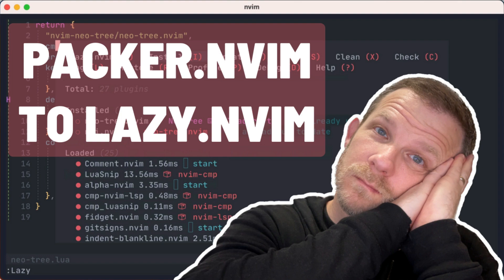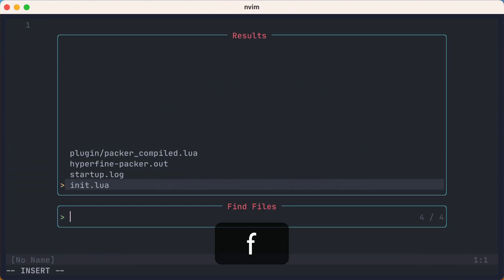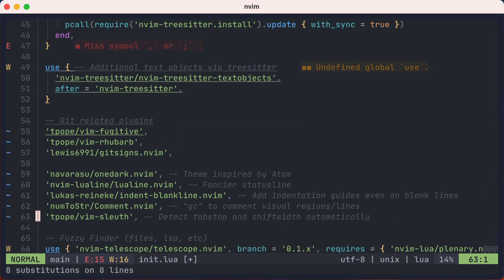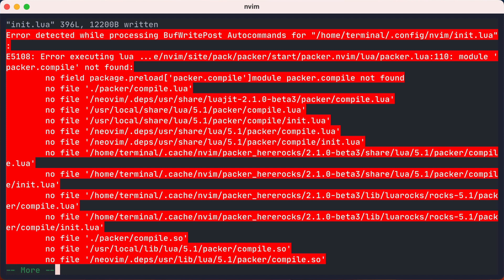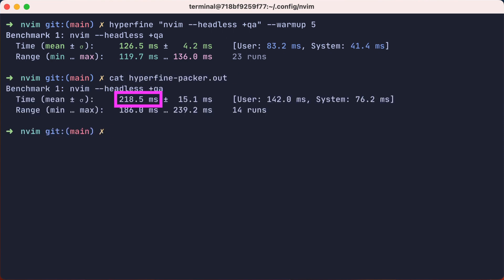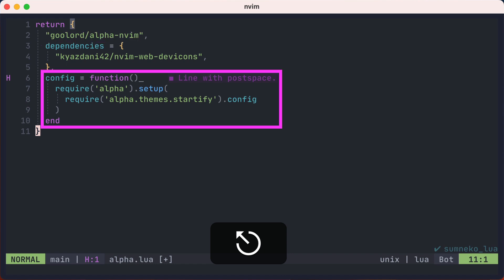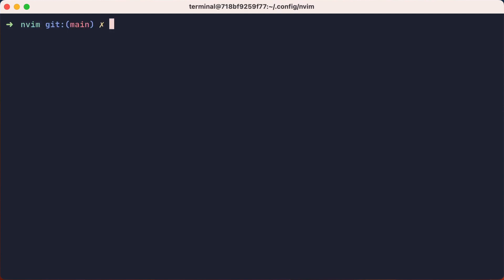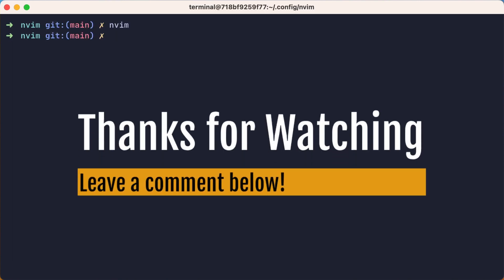Migrating from Packer.nvim to Lazy.nvim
In this video, I show how to migrate from using packer.nvim to using lazy.nvim (a new package manager for neovim)

My starting point in the init.lua file from the kickstart.nvim repo

0:00 Introduce the topic of the video
0:14 Show our kickstart.nvim starting point
0:37 Capture startup time of kickstart.nvim
0:57 Use hyperfine to get a better startup time
1:25 Replace packer.nvim references with lazy.nvim
4:13 Use :checkhealth lazy to find helpful info to fix
4:46 Use the :Lazy command and show the UI features
5:31 Rerun hyperfine tool to compare startup time
6:02 Pull out all plugins into lua/plugins/init.lua
6:55 Add a new alpha.lua plugin to the plugins folder
7:45 Add a neo-tree.lua plugin that'll lazy load on a command or key
8:59 Extra parts of init.lua files into their own lualine.lua file
10:09 Check out the docs for more info